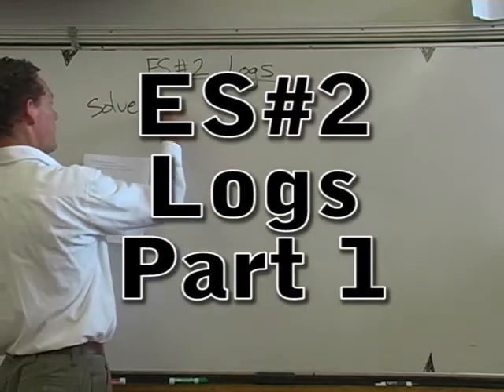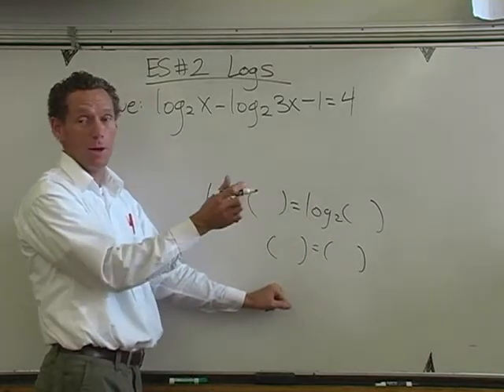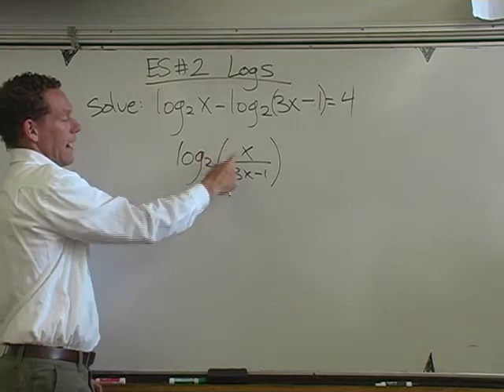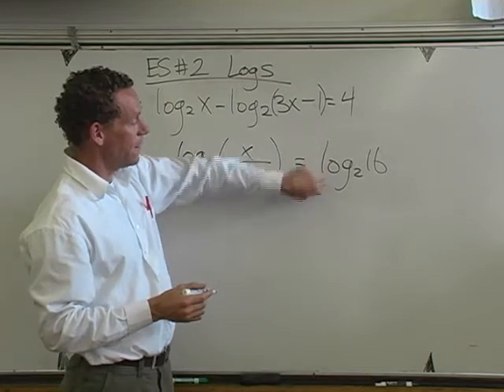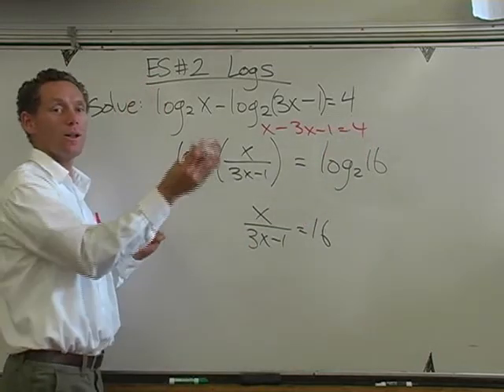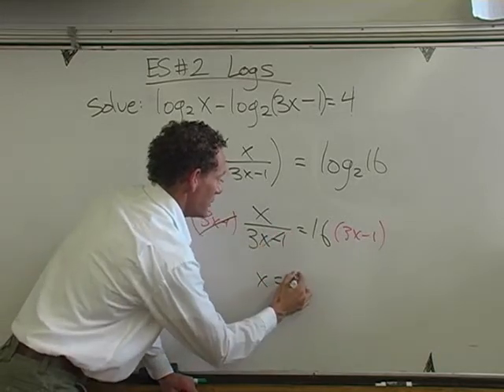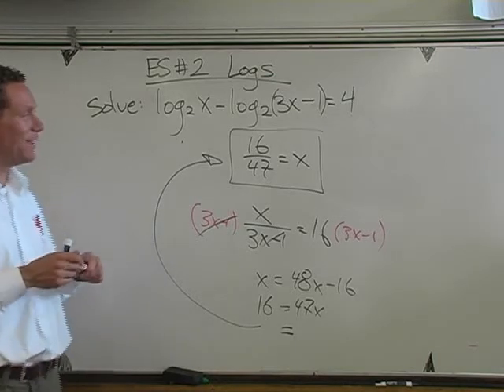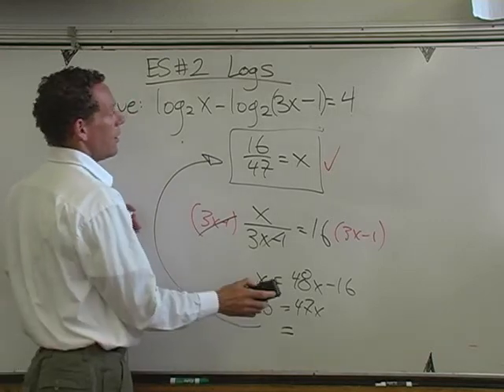Logs part 1.wmv